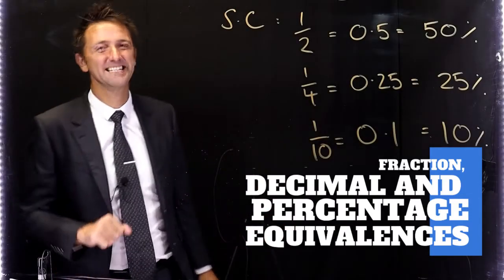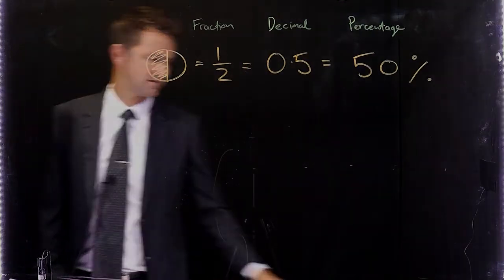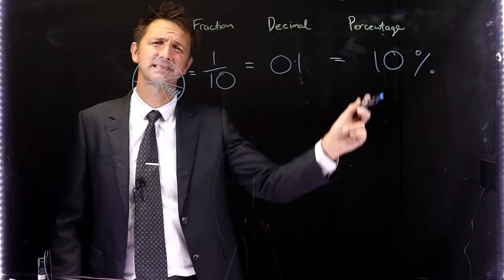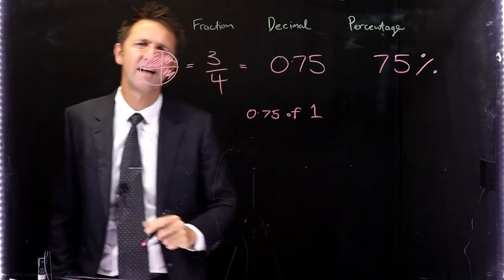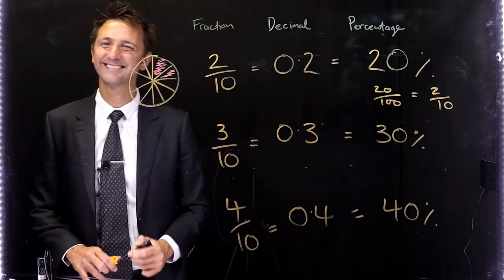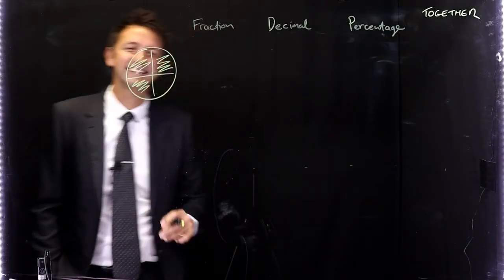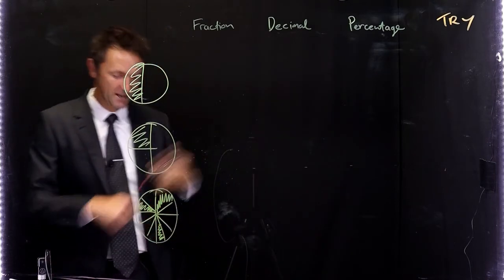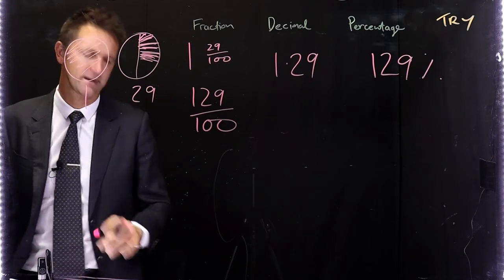Fractions, Decimals and Percentages Equivalence (Equivalent Fractions, Decimals and Percentages)